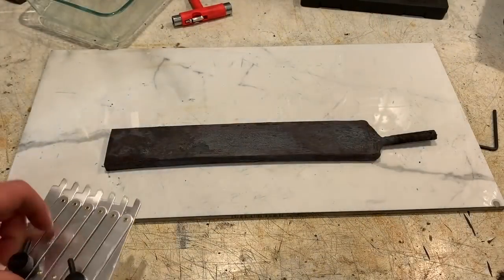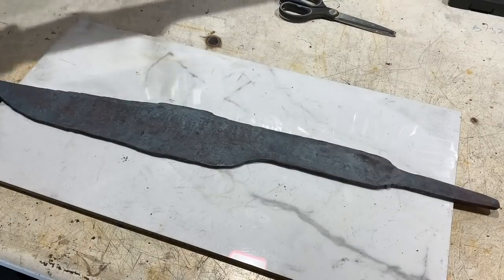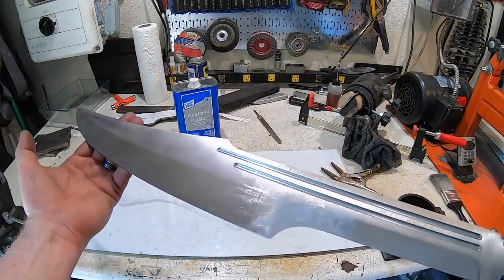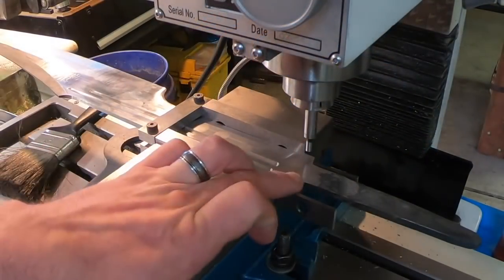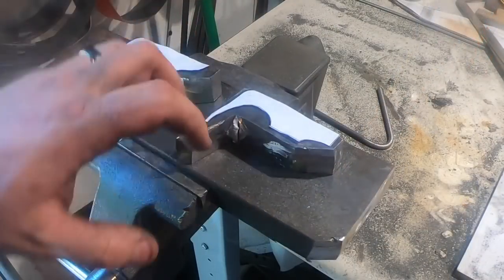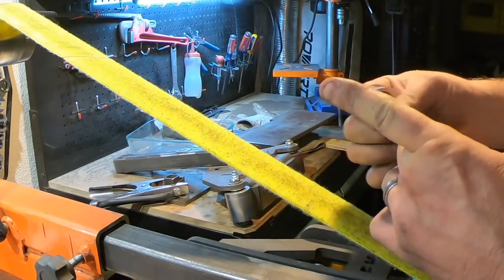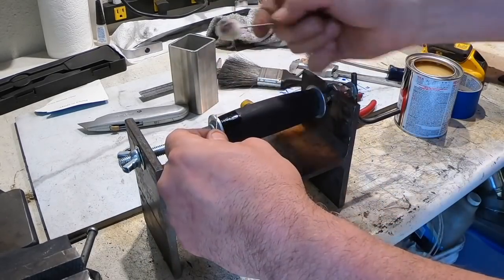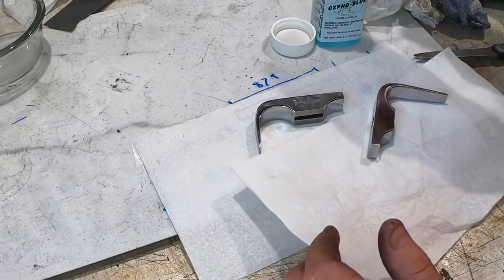Forging a Damascus Spartan Sword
In this video I'll be forging a damascus Spartan sword from the movie 300!

Full List of Product Links:

General Tools
Wen Portable Bandsaw
Titanium 200 Welder
Bosch 4.5" Angle Grinder
Propane Torch kit
5" Vice
Kant Twist 2" Clamp
Vice for quench plates
Checkering/Jimping File
Magnetic Plastic Vise Jaws
Metal Ruler pack
Equal Distance Tool
Epoxy Color Powder pack
Edge/Center finder
Magnetic Angle Meter
123 Blocks
Height Gauge
Surface Plate (6" x 18")
Countersink Drill bits
Digital Calipers
Photography Light Box
Gas shock (10", 35lbs)
Nicholson Files
Nicholson 6" Files
Nicholson Needle Files
Carbide Burrs

Leatherworking
Thread spacing tool
Springfield Leather 13ft Double Shoulder
Dragon Scale Stamp
Basket Weave stamp
Stone stamps (combo pack)
Dye - Dark Brown
Dye - Burgundy
Dye - Light Brown
Dye - Tan
Dye - Blue

Grinding / Sanding / Finishing
Norton abrasives combo 6-pack (2 each of 36/80/120)
Norton abrasives 3-pack 36 grit
Surface Conditioning Belt (medium)
Surface Conditioning Belt (2pack, very fine)
Belt Cleaning Stick
Dust Collection System
Loc-Line Dust Collection Tubing
Mother's Wax
2x72 Leather Belt
Sanding Drum Set
Sanding Drum Sleeves
Grinding Wheel (variable speed grinder)
DuraGold 220 grit Roll

Forging
100 lbs propane tank
Propane adapter
Pyrometer Gun (-2700deg)
Kaowool 24x24x2
Forge Scale Brush
Stainless Steel double forge burners
Sealcoat HT Caulking
1 1/4 Gate Valve
Pulley Block
1/4 Pressure Gauge
1.4 Ball Valve
1/4 Needle Valve
Dayton Blower
Insulated Firebrick (12)
Mizzou Refractory (10 lbs)
ITC-100 Refractory
Ferric Chloride
Brownell Oxpho Cold Blue

Hydraulic Press
35 gpm Pump

Surface Grinder
Slide table
Linear Guide rail